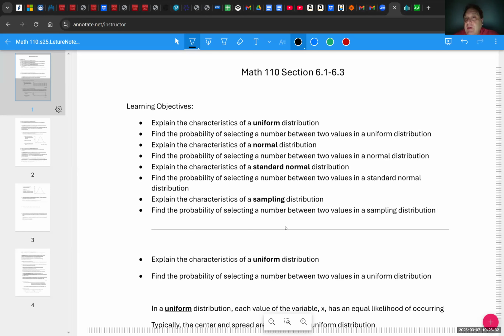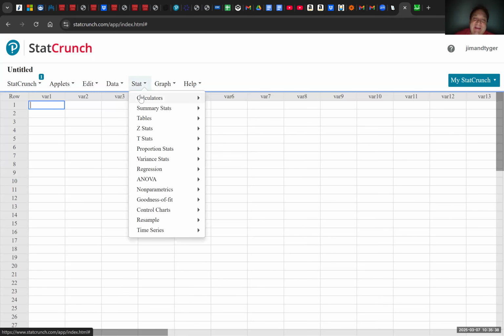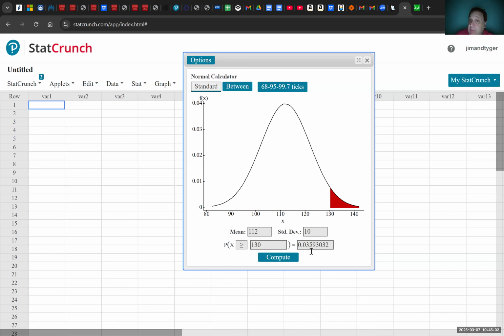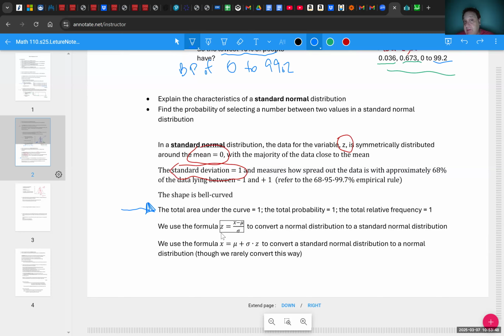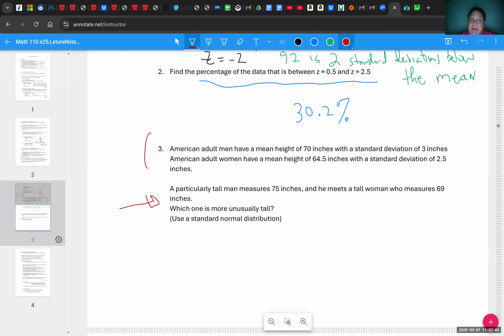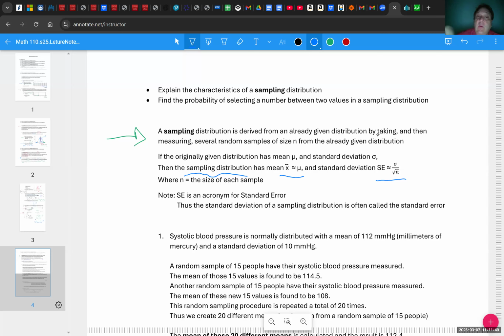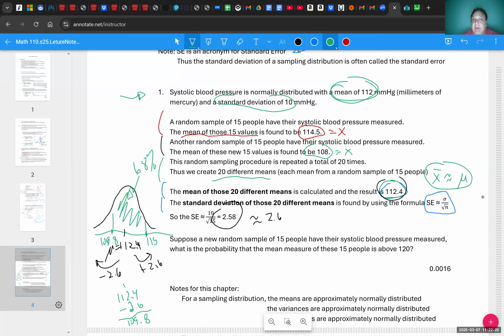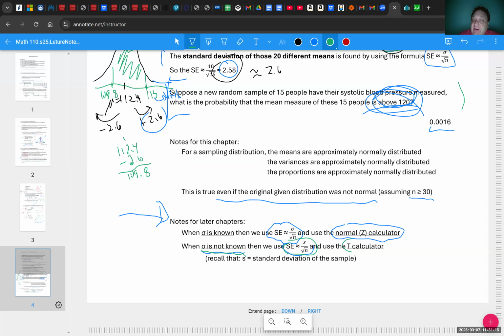Math 110 Lecture 6.1-6.3